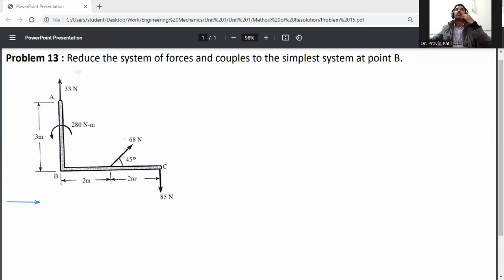Problem 16- Coplanar Non concurrent force system/ Varignon's theorem/Composition resolution of force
Coplanar Non concurrent force system/ Varignon's theorem/Composition resolution of force
Problem 18- Reduce the system of forces and couples to the simplest system at point B.